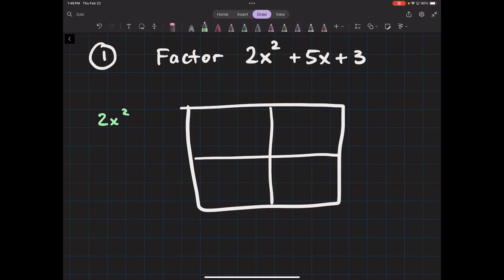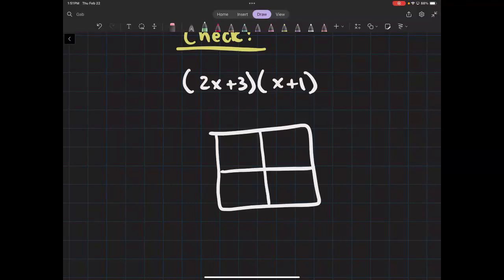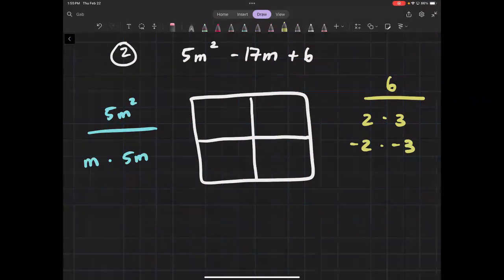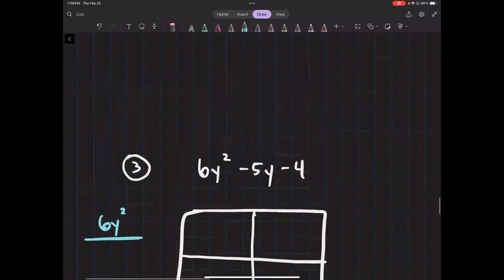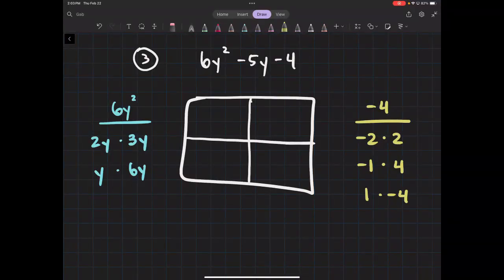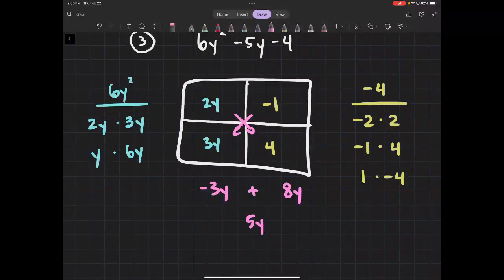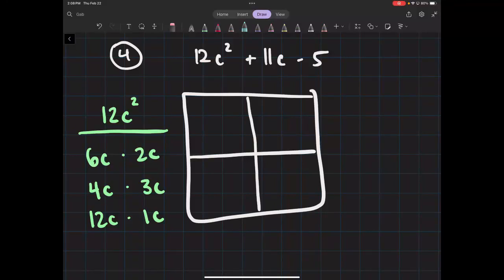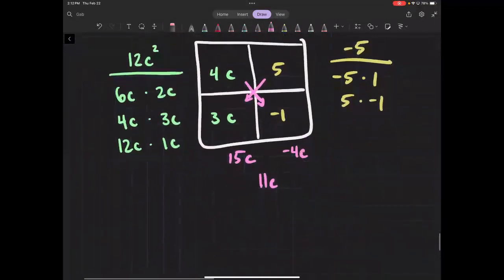Alg 1 Chp 7.6